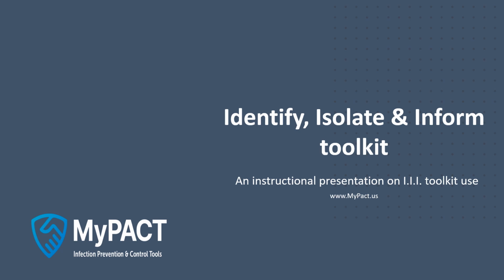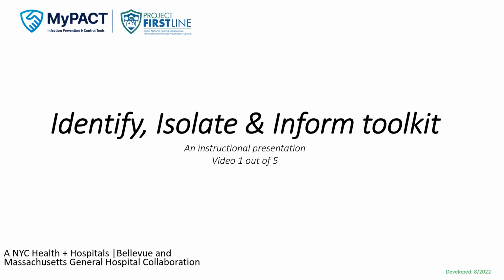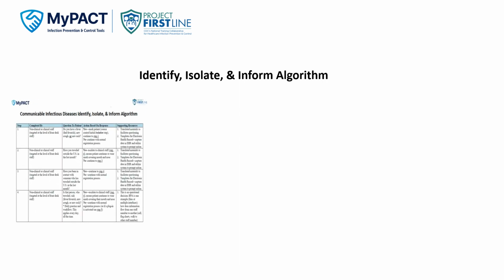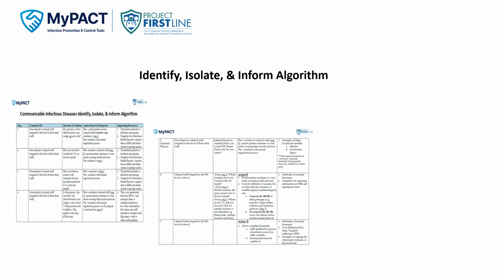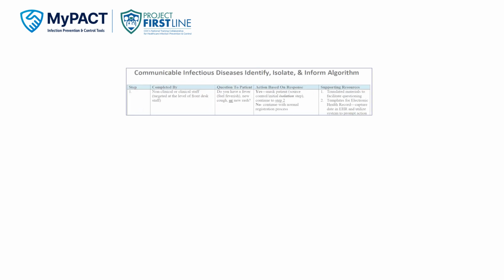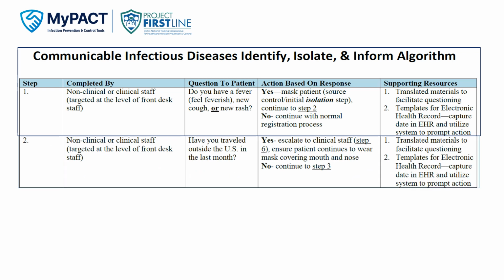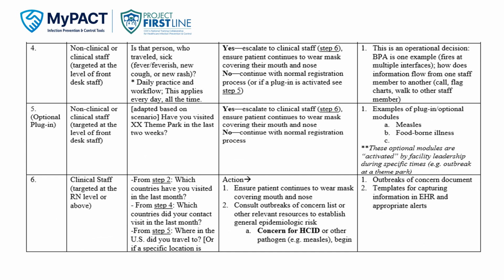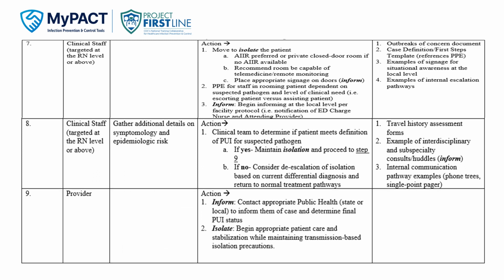Video #1 I I I algorithm